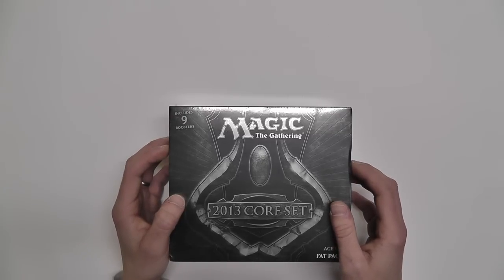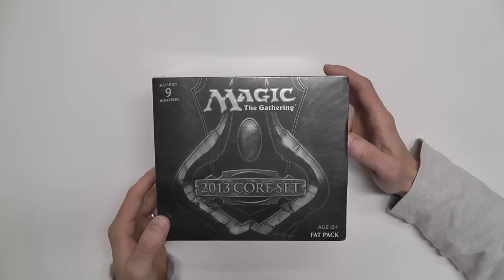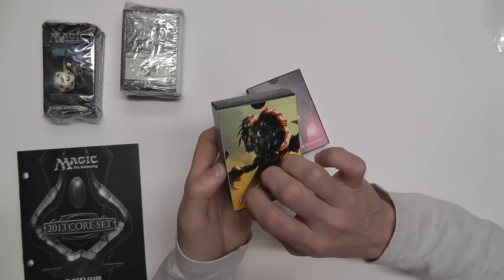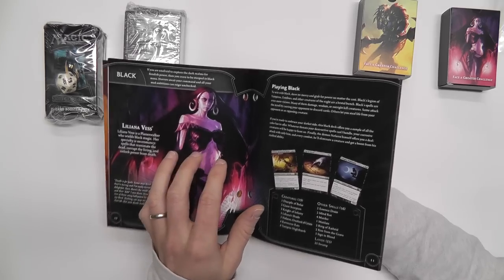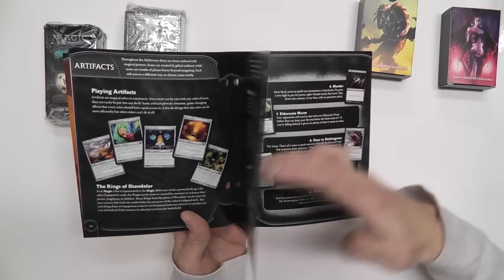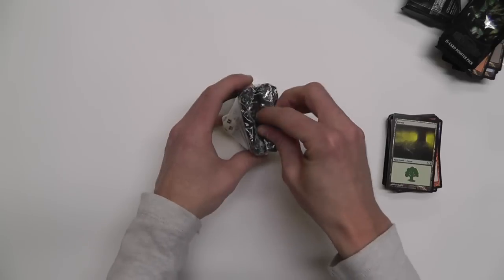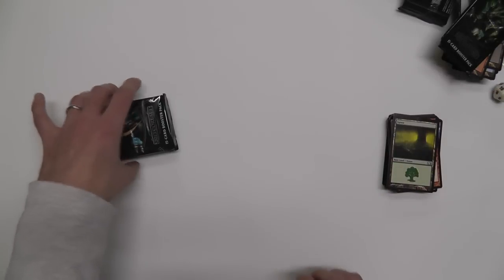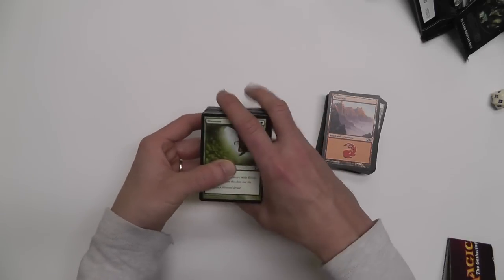Magic the Gathering 2013 Core Set Fat Pack - ASMR Whispered Unboxing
Magic the Gathering 2013 Core Set Fat Pack ASMR whispered unboxing for relaxation and sleep with trigger sounds such as card flipping, tapping and crinkly plastic. I sped up the opening of the boosters because they were a bit too loud and squeaky. Next time I will use scissors. MTG tutorial coming soon.